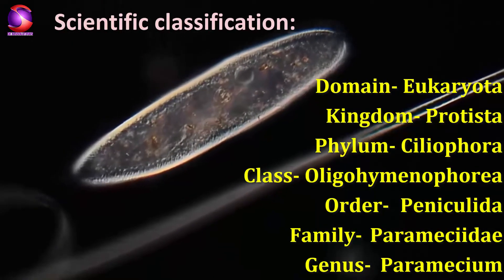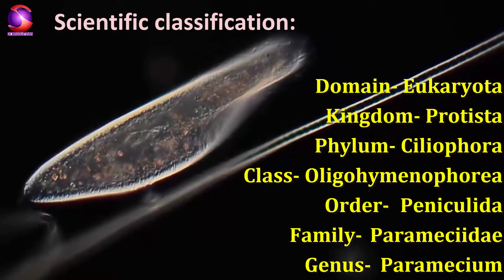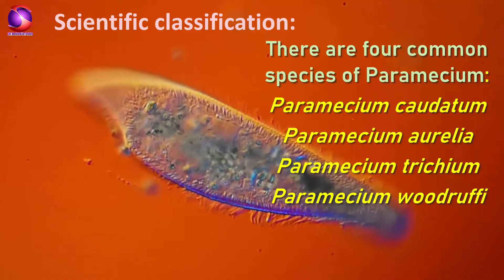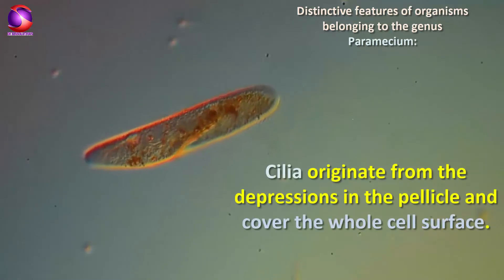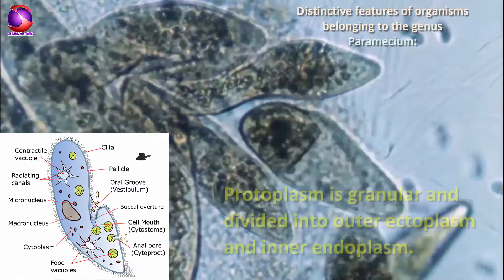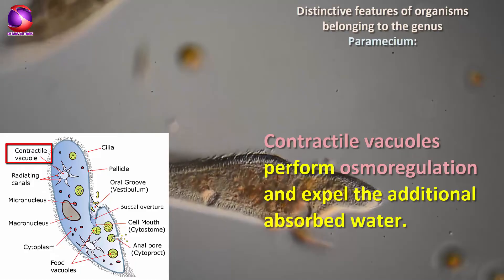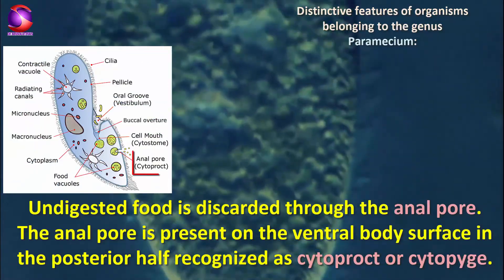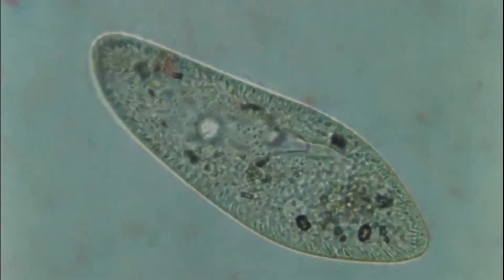Paramecium | Study of Protozoa with characteristics, classification, and examples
In this video, we will learn about protozoan animals belonging to the genus Paramecium.
Paramecium is a genus of unicellular (single-celled) ciliated protozoa.
On the body surface, they possess thousands of cilia, a characteristic of Paramecium.
It is a common freshwater, marine, and brackish water organism and is often very abundant in stagnant water bodies.
In laboratories, teachers and students have widely used it to study biological processes because some species are easy to cultivate and can be easily induced to conjugate and divide.
The name "Paramecium," in Greek - paramēkēs, meaning "oblong," was coined in 1752 by the English microscopist John Hill.
Further,  we will look into the scientific classification and examples of Paramecium.
Paramecium also belongs to the domain Eukaryota because a nucleus is present in the cell body.
Further in classification,  it belongs to
Domain- Eukaryota
Kingdom- Protista
Phylum- Ciliophora
Class- Oligohymenophorea
Order- Peniculida
Family-  Parameciidae, because members of this family have distinguished anterior and posterior parts and are bounded by a rigid but elastic pellicle.
Genus- Paramecium

There are four common species of Paramecium:
Paramecium caudatum
Paramecium aurelia
Paramecium trichium
Paramecium woodruffi
Now we will see the distinctive features of Paramecium
Species of Paramecium vary in size from 50 to 330 micrometers in length.
The body is typically ovoid, elongated, and foot-shaped.
The body's or cell's cytoplasm is enclosed in a pellicle. The pellicle consists of an outer plasma membrane, inner epiplasm, and alveoli layer.
The pellicle is elastic and gives the body its definite but changeable shape.
Cilia originate from the depressions in the pellicle and cover the whole cell surface. The function of cilia is for locomotion and also to take nutrient-rich water inside the gullet.
Protoplasm is granular and divided into outer ectoplasm and inner endoplasm.
Trichocysts acts as defensive organ and are present in the ectoplasm.
Paramecia contain one or 2 micronuclei and 1 macronucleus.
Micronuclei have diploid (2n) chromosomes and take part in reproduction.
Macronuclei take part in the regulation of critical metabolic activities and growth.
The macronucleus has multiple copies of the genetic material, i.e., polyploid
Contractile vacuoles perform osmoregulation and expel the additional absorbed water.
Coordinated movement of cilia helps Paramecium to engulf food, and then the food vacuoles digest it.
Undigested food is discarded through the anal pore. The anal pore is present on the ventral body surface in the posterior half recognized as cytoproct or cytopyge.
The most common and well-known species of the genera paramecium is Paramecium caudatum.
In the following video, we will learn about the Museum Study of the Protozoan unicellular animal, Plasmodium.
0:00 Introduction to Paramecium and general characters of Paramecium
0:59 Scientific classification of Paramecium
1:52 Characters of Paramecium

paramecium,
paramoecium,
Study of Protozoa,
paramecium bsc 1st year,
classification of paramecium,
ciliated protozoa,
paramecium under microscope,
paramecium cilia movement,
paramecium locomotion,
amoeba and paramecium,
paramecium in hindi,
ciliates paramecium,
parameciumcaudatum,
paramecium bursaria,
paramecium is,
paramecium microscope,
paramecium in microscope,
culturing paramecium,
paramoecium is a,
unicellular paramecium,
trichium,
biology of paramecium,
paramecium electron microscope,
paramecium byjus,
paramecium light microscope,
giant microbes paramecium,
what is paramecium,